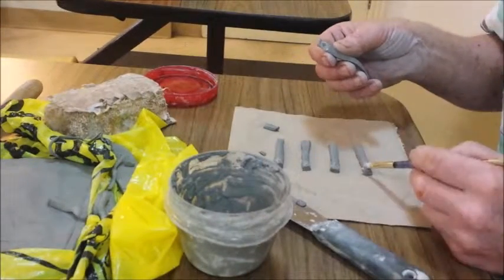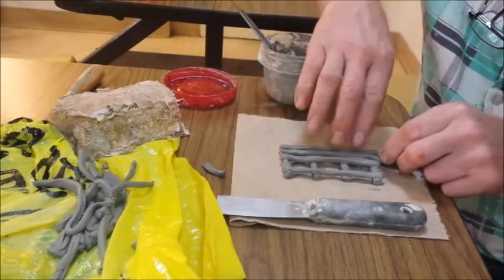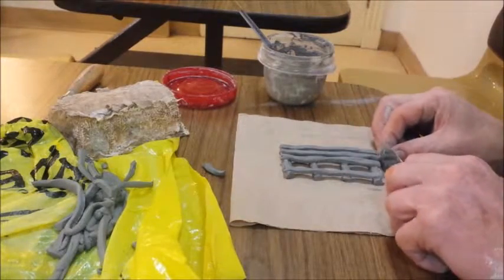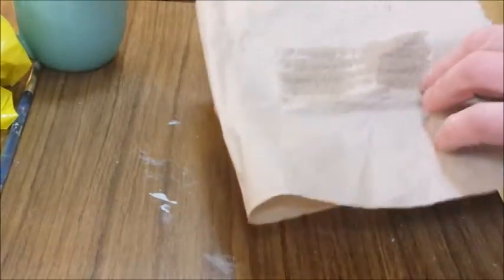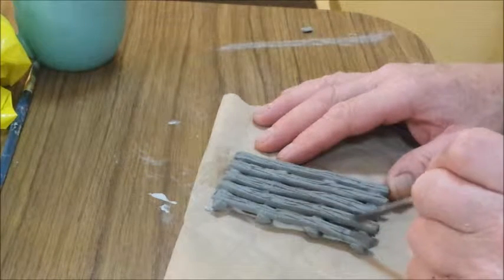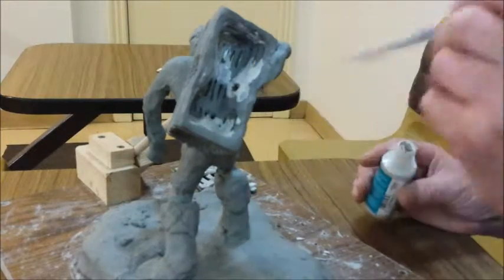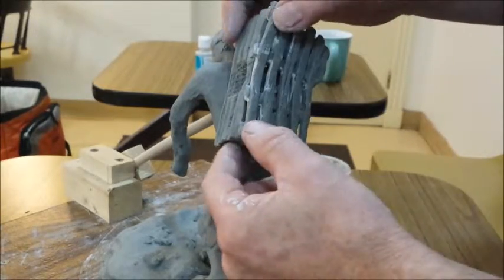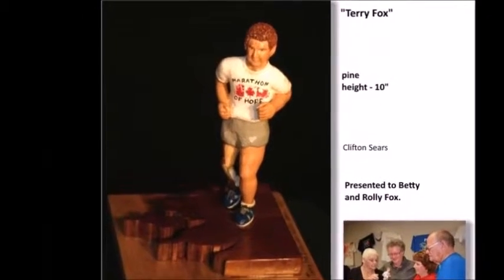Ceramic Sculpture techniques: Fisherman with Trap, part 3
Making the bottom to the trap and putting it in place.